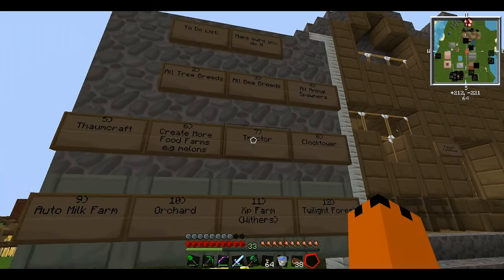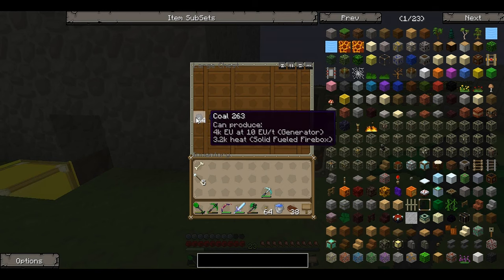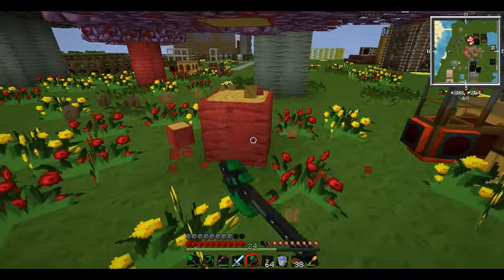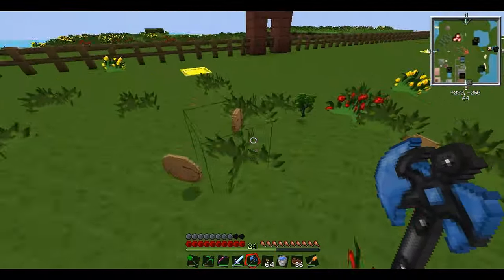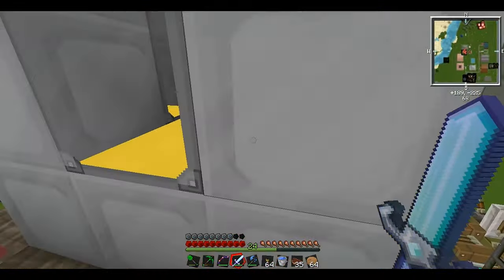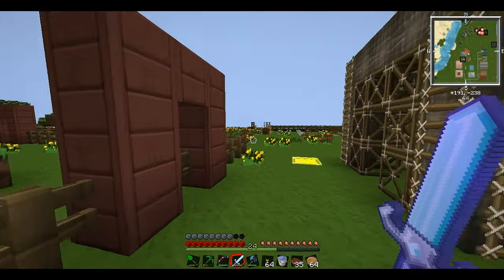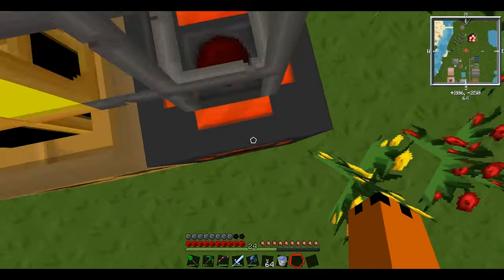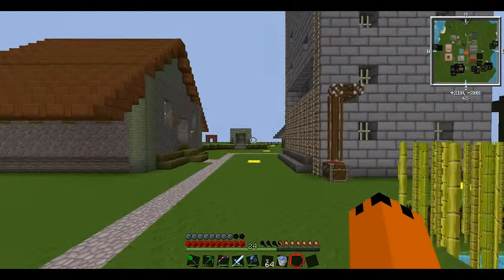Yogcraft/FTB - Let's Play - #7 - Too Many Nuts! Improving the ClockTower!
Hey guys, MrFozzyHD here bringing you the latest episode of my Yogcraft/FTB Let's Play series. Today we find the last sapling to get our sweetchestnut tree and in the process get a lot of nuts. We also edit the clocktower to make it actually look like a clocktower!

-Social-